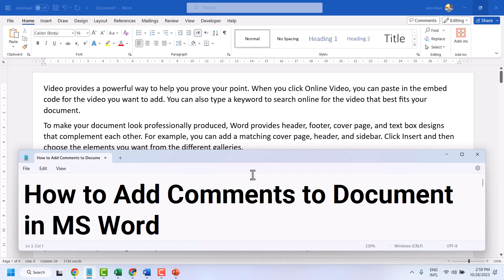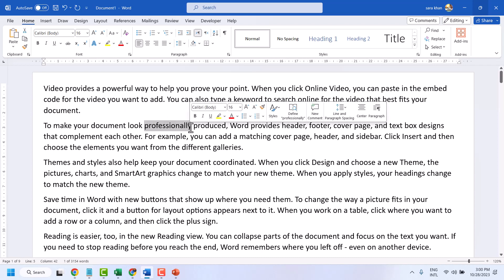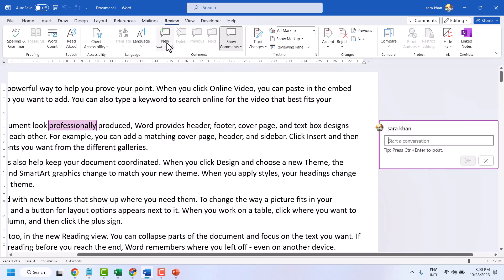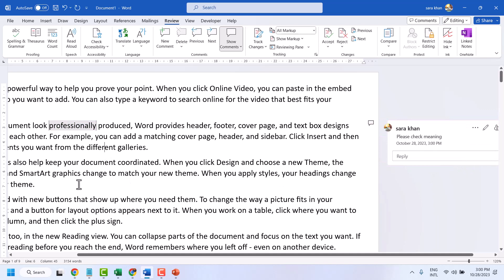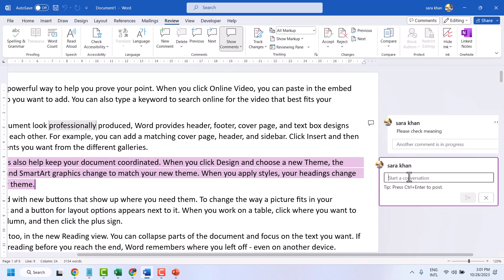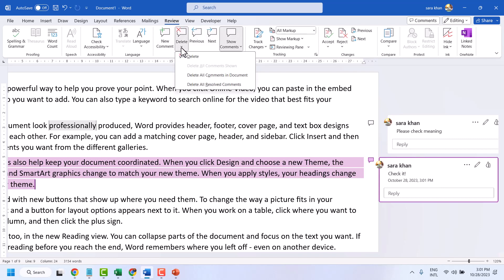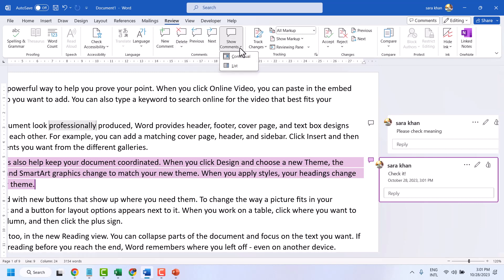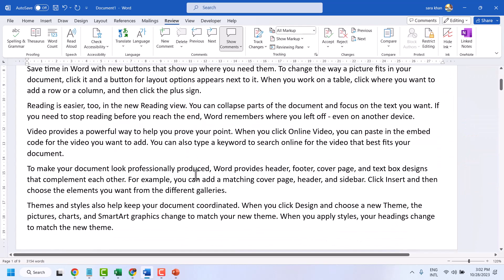How to Add Comments to Document in MS Word